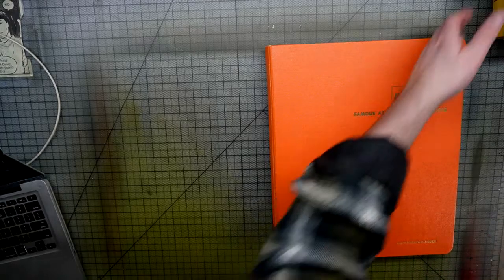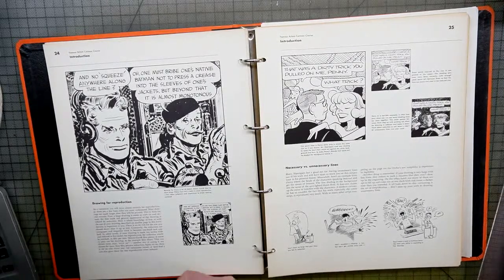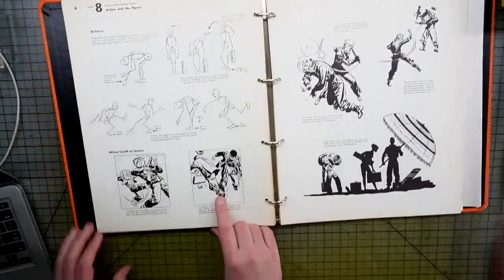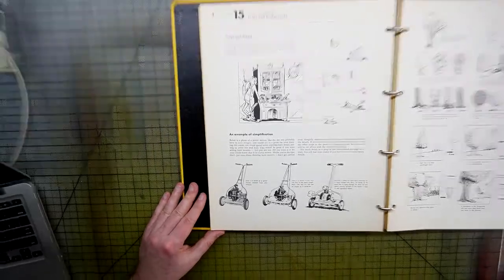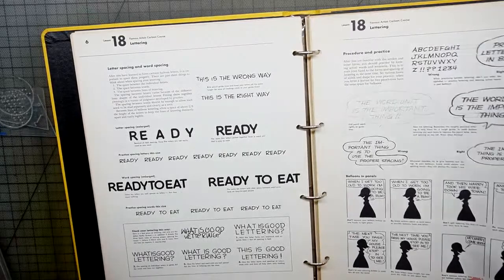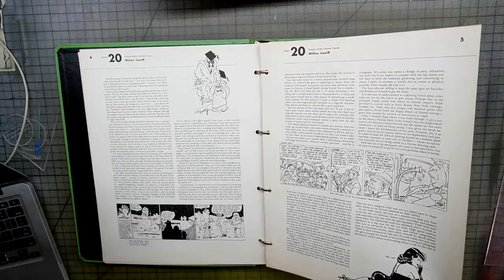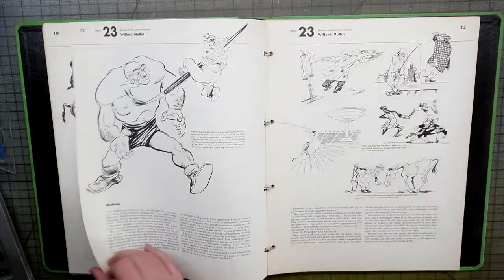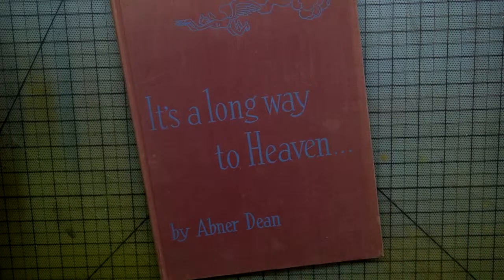Live Stream 18 - exploring the Famous Artists Cartoon Course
I decided to go low effort and just look at other cartoonists books tonight. This time it was Th Famous Artists Cartoon Course. These three binders were the basis for a correspondence course that featured the work of many of the greatest cartoonists of the 20th century.  Bonus Abner Dean at the end.